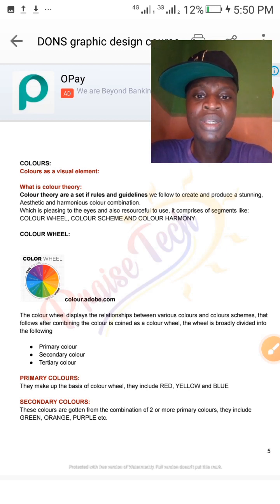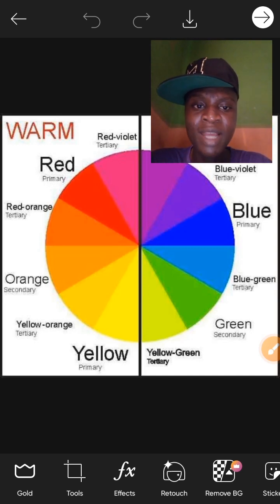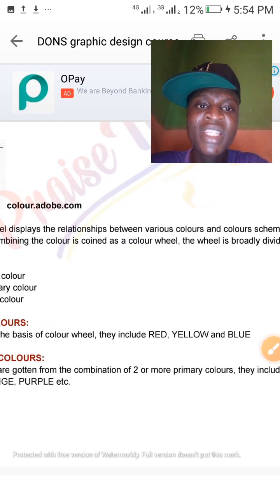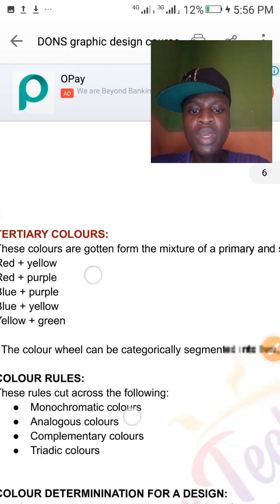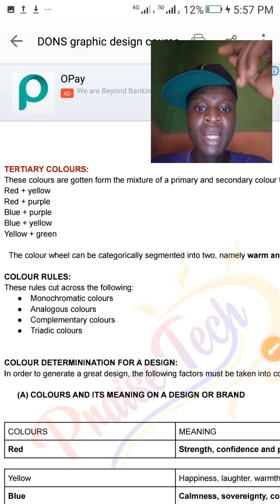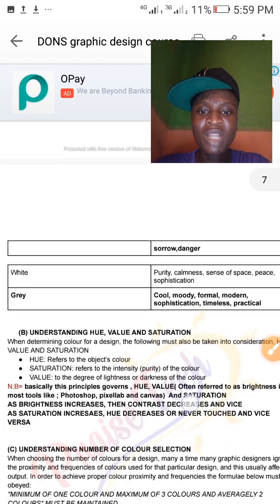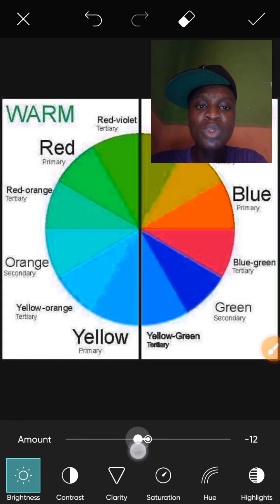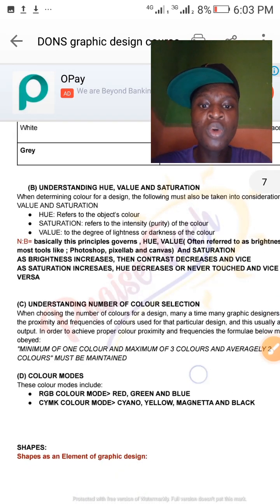COLOUR THEORY IN GRAPHICS DESIGN EXPLAINED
In this video you will learn the principles  guiding the use of colour in graphic design, under the theory of graphic design by @praisetech_graphix you will understand the relevance of the various colour combination techniques and how to use them produce an aesthetic design❤🎖